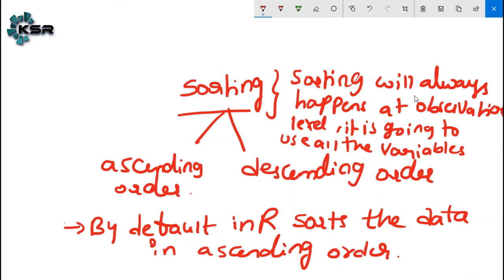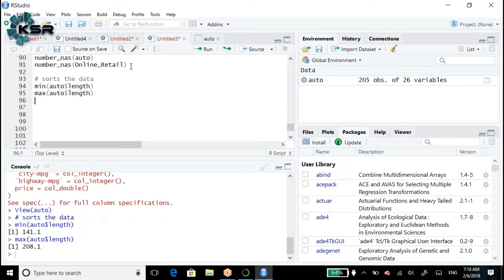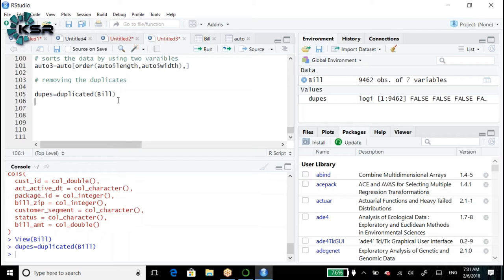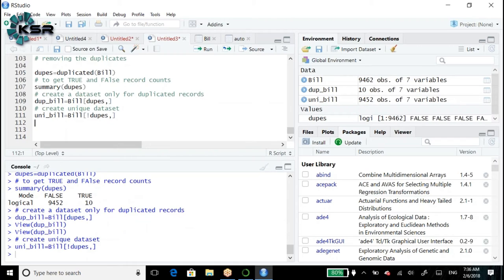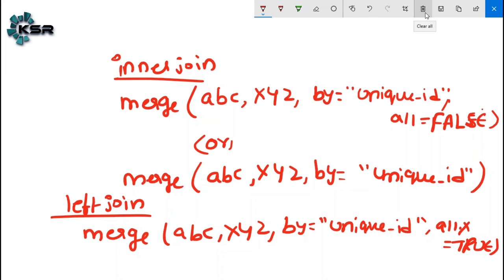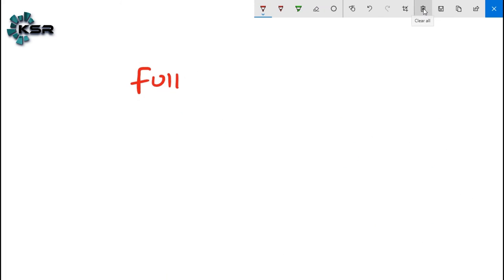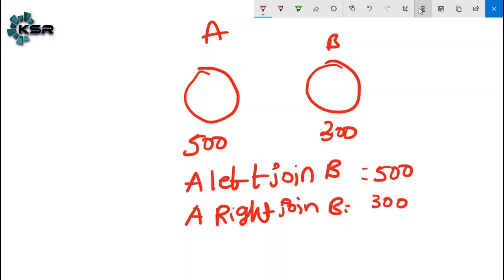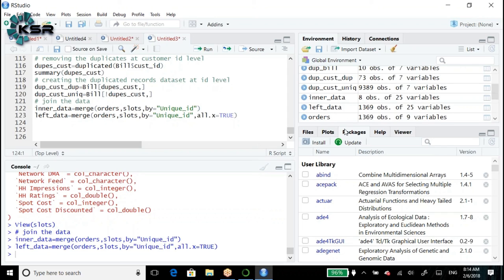R For Data Science Full Course |Data Science with R -Part-11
In this video on R for Data Science Full Course, we’ll start by learning data science from introduction video. You will then learn the essential concepts in data science and understand the important packages in R for data science. You will look at some of the widely used data science algorithms such as Linear regression, logistic regression, decision trees, random forest, including time-series analysis. Finally, you will get an idea about the Salary structure, Skills, Jobs, and resume of a data scientist.